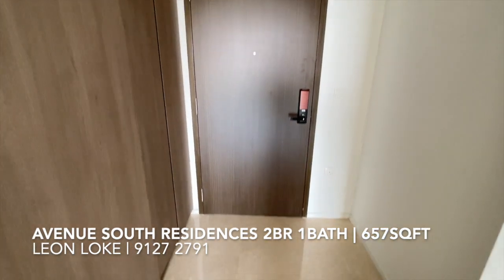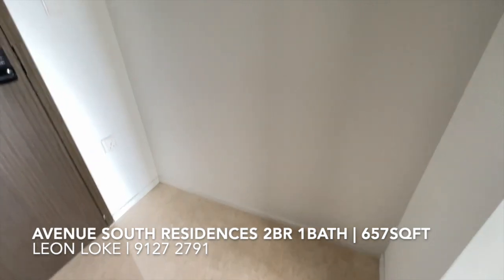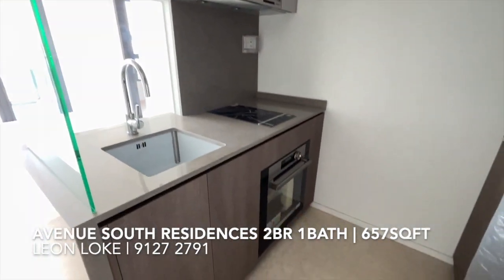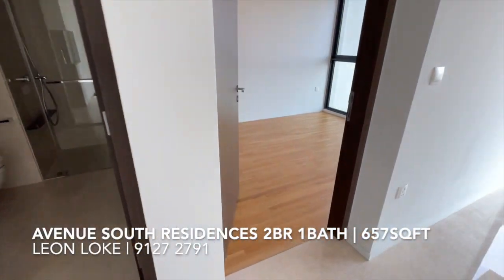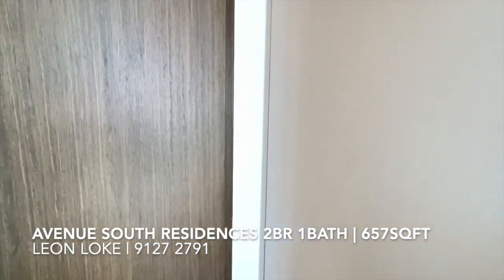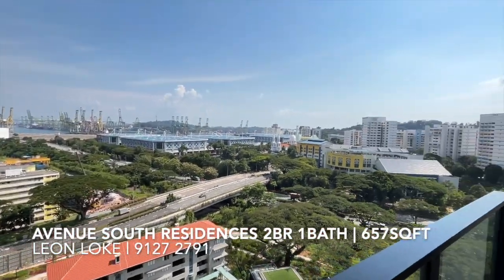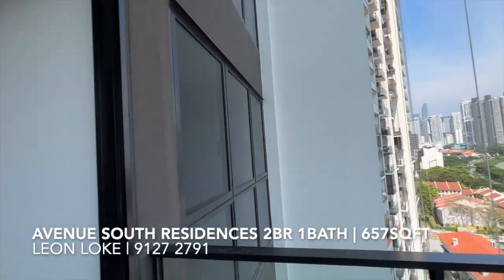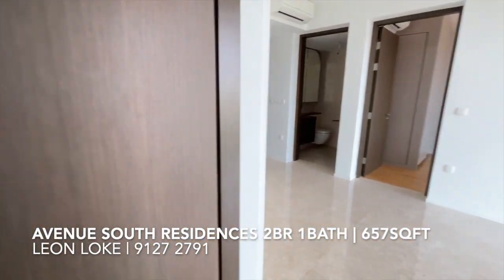Avenue South Residences 2br 1bath 657sqft HD 720p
For SALE - Avenue South Residences 2bed 1bath (~657sqft) (3卧2卫，1130平方尺，~105平米)

About the Unit:
● Brand New, unblock South East facing（全新，阳台东南朝向，无遮挡）
● Mid floor but bright（中楼层，采光好）
● Spacious Living & Dining（客厅饭厅格局宽敞）
● Serious seller, defects all done（卖家想卖，房子开发商小修完成，直接入住许可）

Surrounding:
● Within mins drive to AYE, MCE, ECP, Sentosa, Vivo Mall（几分钟可到AYE, MCE, ECP, 圣淘沙，怡丰城商场）

Tenants, Landlords, Buyers, Sellers and Agents are all welcome…
买卖或租房，有什么问题，随时联系我，谢谢。

Thanks,
● Leon Loke | R007112B （骆德良）
[C]: Huttons Asia Pte Ltd
[微信]: Leon-LokeTL

[IG]: @ysellrent/
[FB]: @eSGPropertyTrend